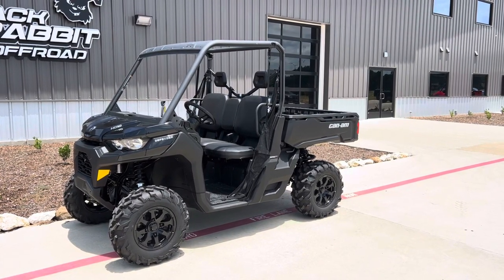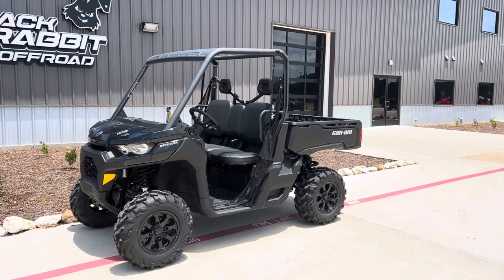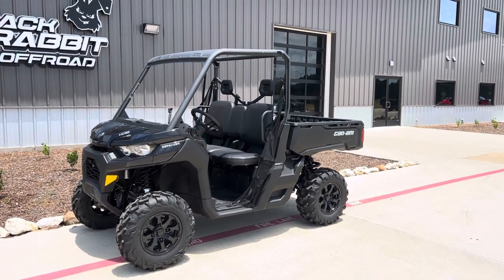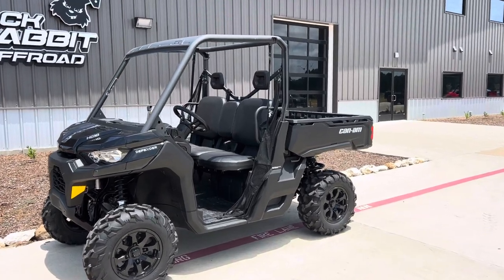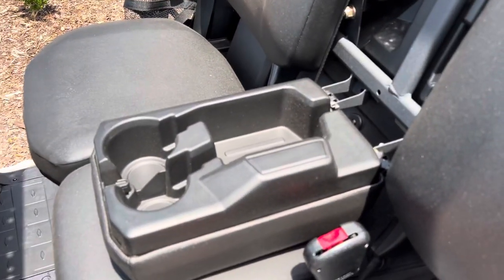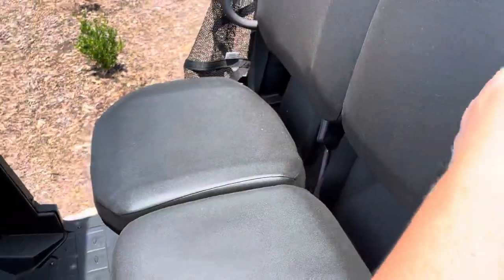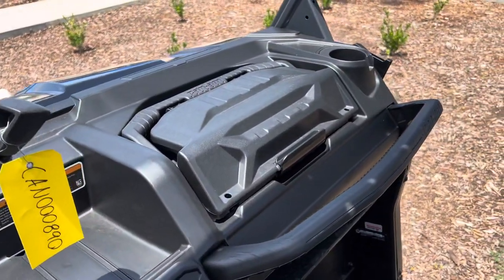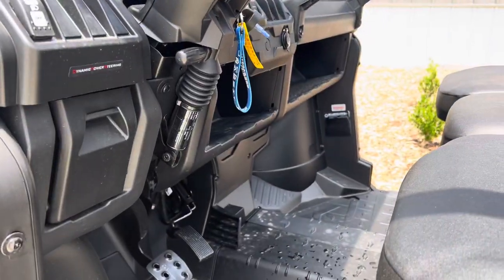2023 Can-Am Defender HD10 DPS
Y’all check out this 2023 Can-Am Defender HD10 DPS available now at Jack Rabbit Offroad in Huntsville, TX